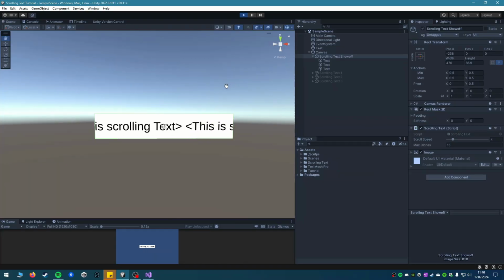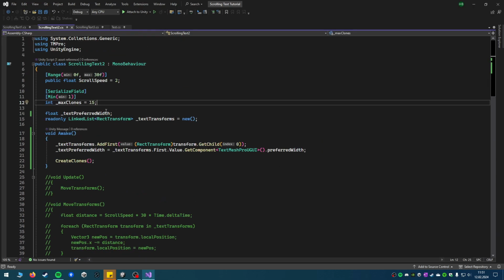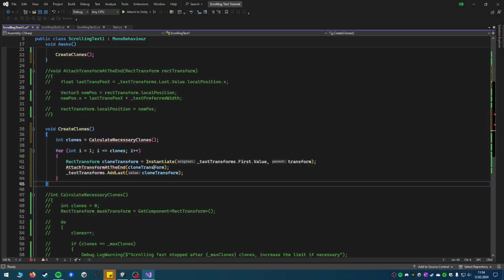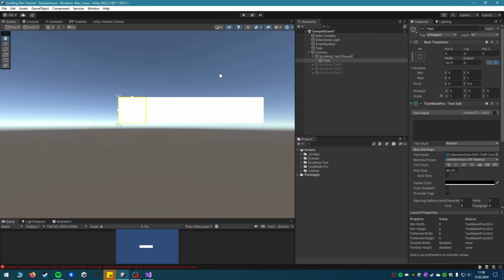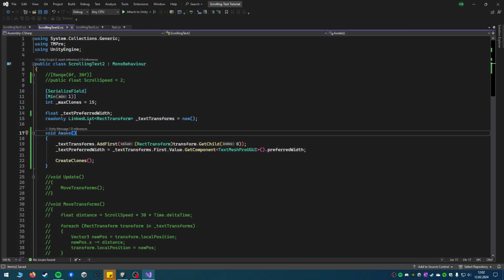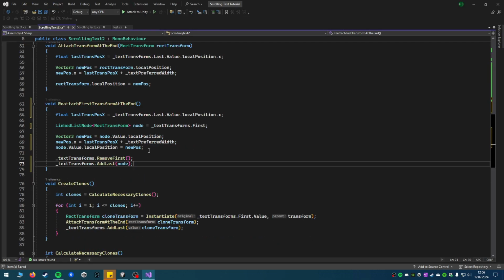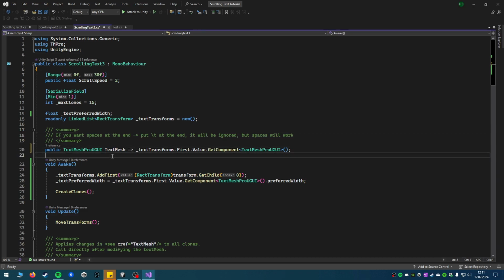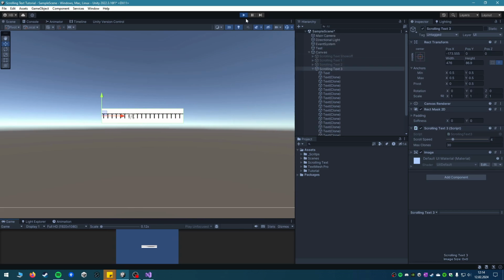Advanced Scrolling Text | Tutorial in Unity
Detailed Tutorial about making a scrolling text that can be rotated and moved and changed visually during runtime.